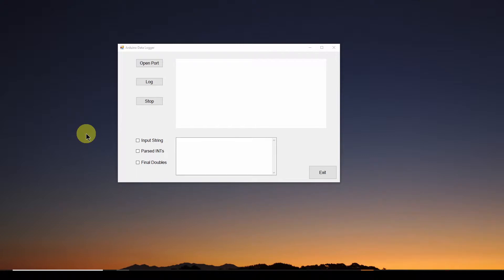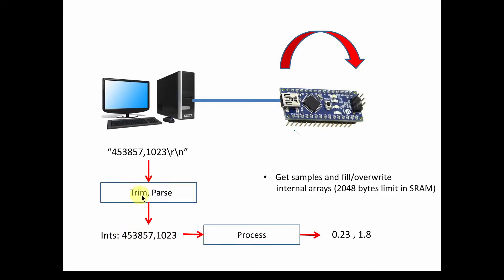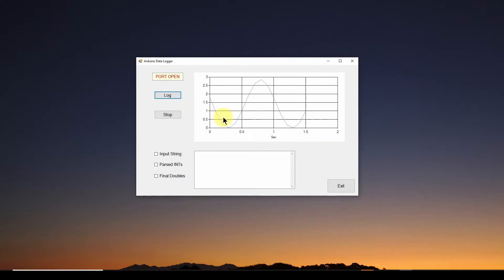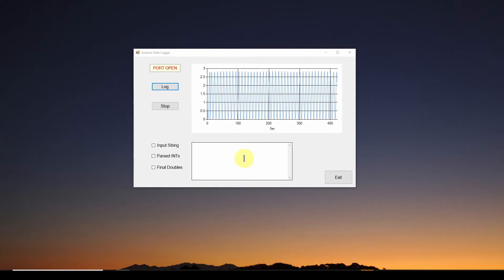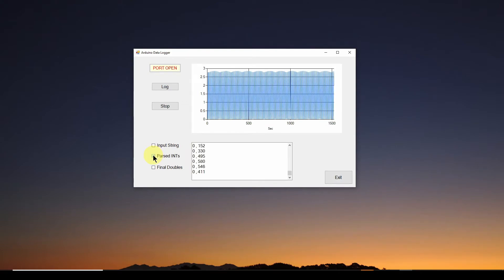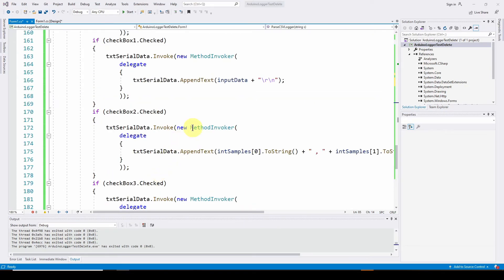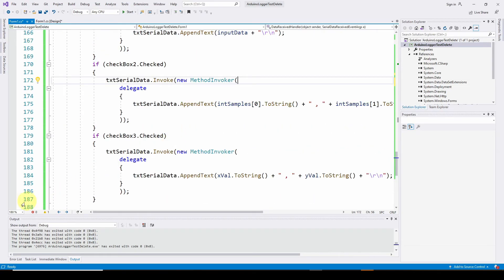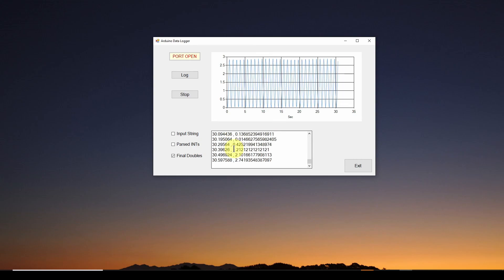C# Best Practices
Some best practices to consider when designing and building C# applications